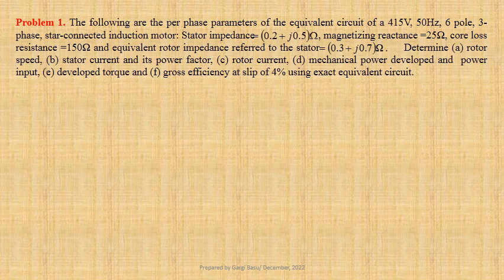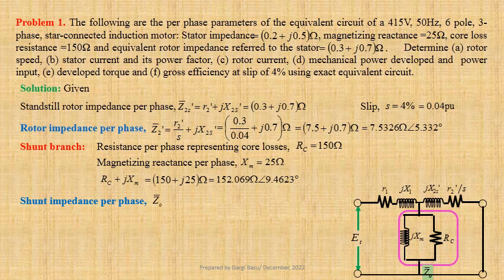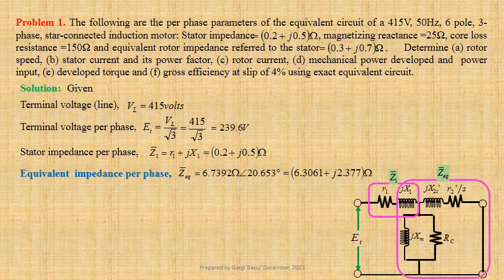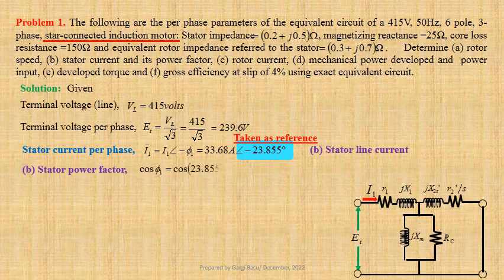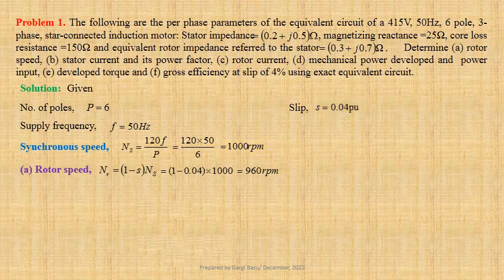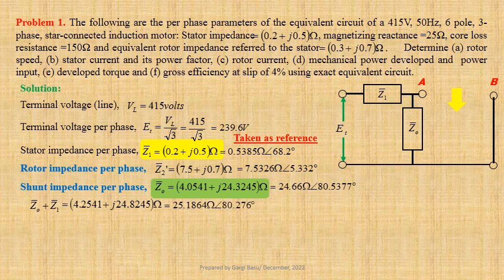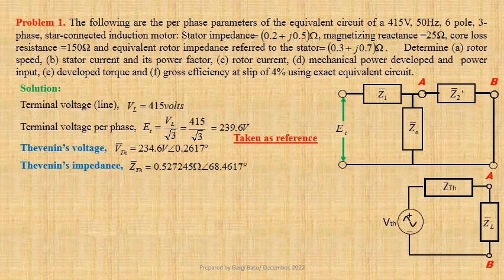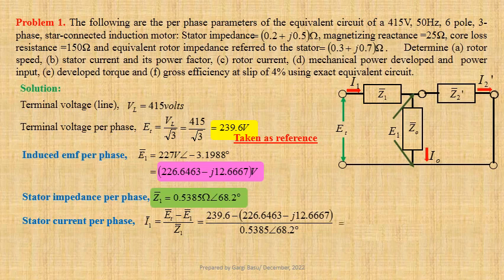1st numerical problem on Gross Efficiency & Developed Torque using Exact Equivalent Circuit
On completion of this lecture, learners will be able to compute gross efficiency and developed torque of a three phase induction motor when values of per phase parameters of its exact equivalent circuit are given.